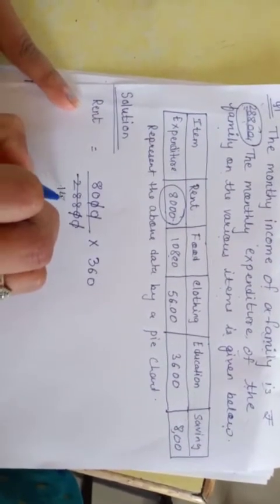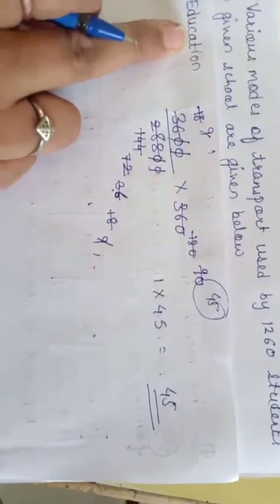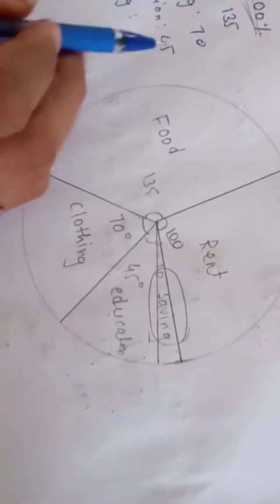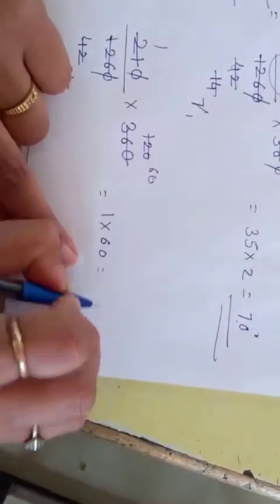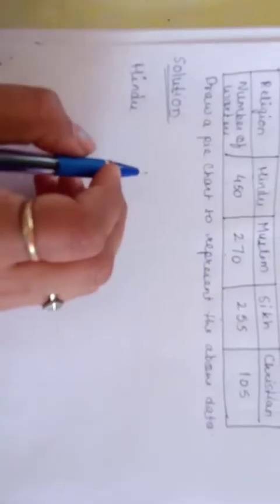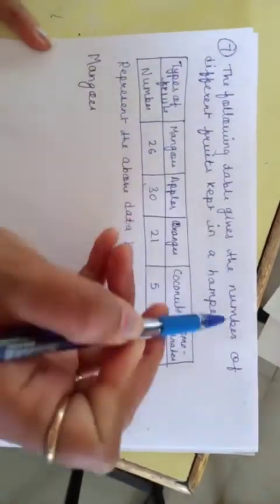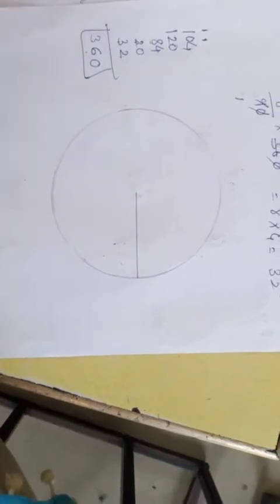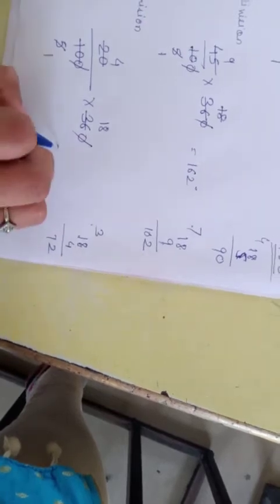Grade VIII Mathematics L -24 Pie chart